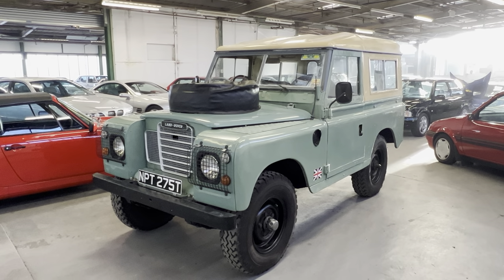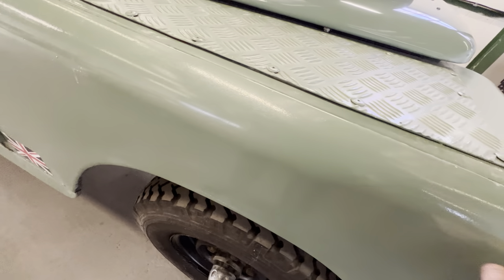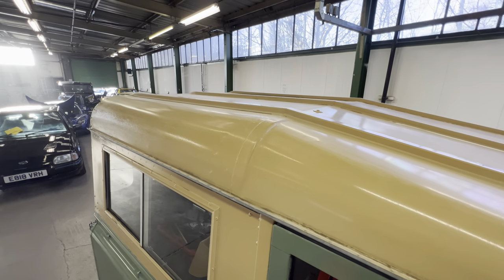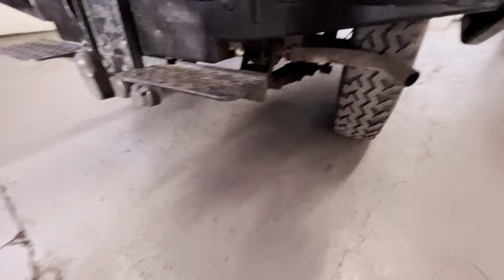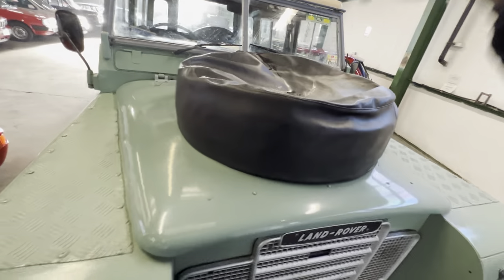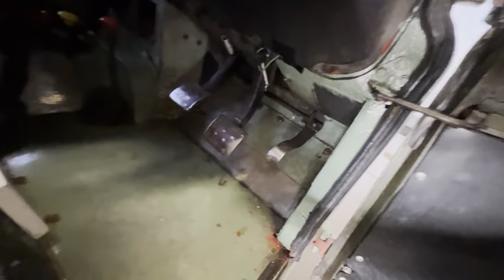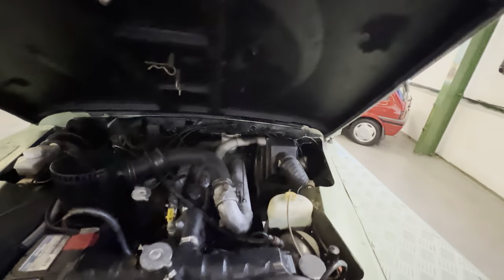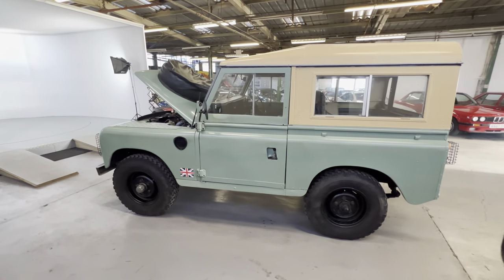Land Rover Series 3